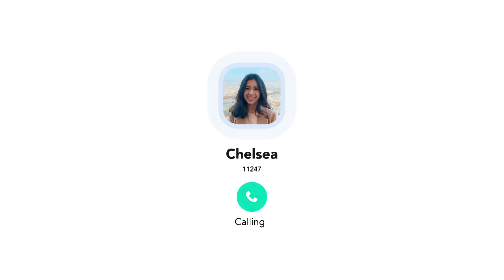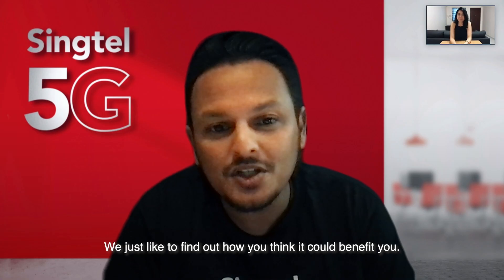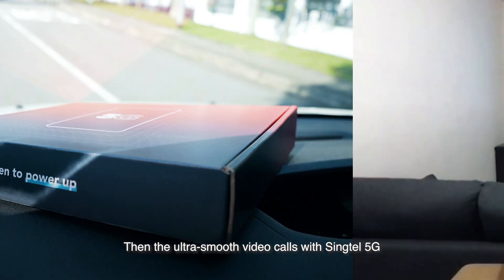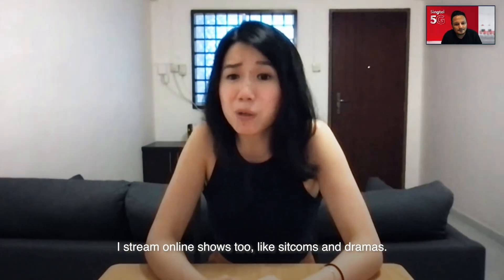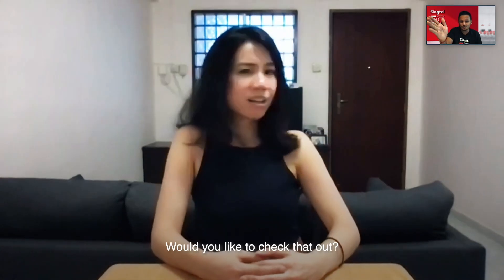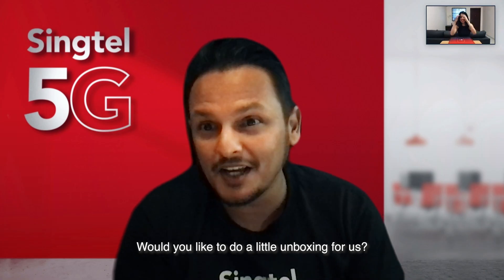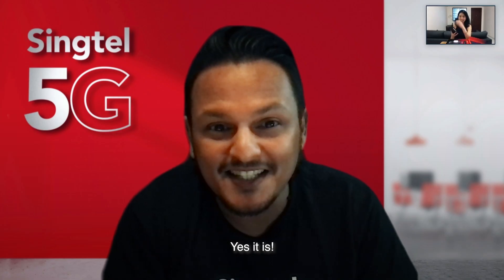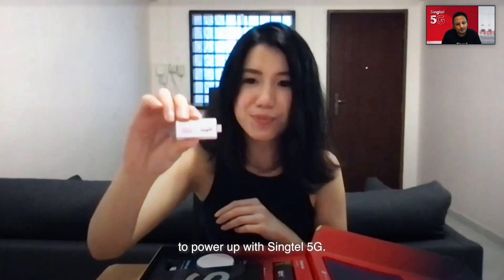Be the first on Singtel 5G Standalone network with our 5G Power Up kit!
Win your own 5G Power Up Kit and transform the way you live, work and play. We’ve teamed up exclusively with Samsung to give you early access to SG's first 5G Standalone (SA) network, with a 5G SIM and data, a Samsung Galaxy S21 Ultra 5G and many more goodies.

to be FirstonSingtel5GSA on SG’s most powerful 5G network and you may be the next! Galaxy5GxSingtel galaxy5G. T&Cs apply.